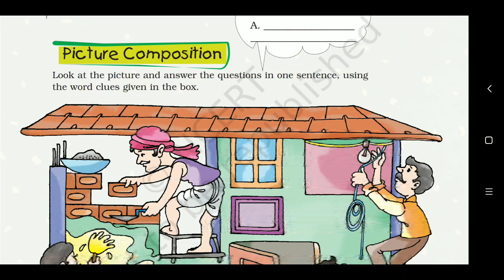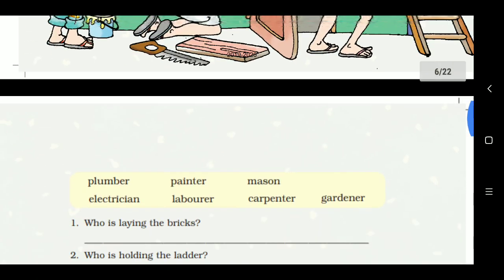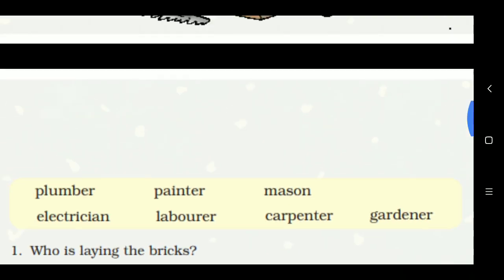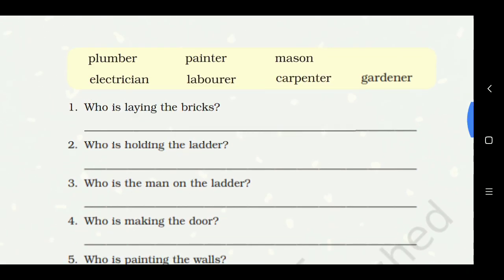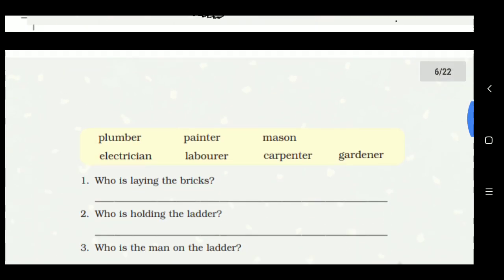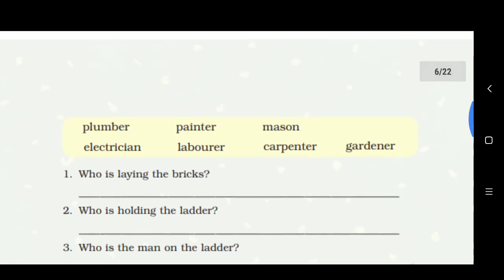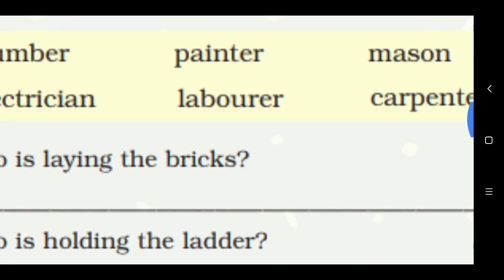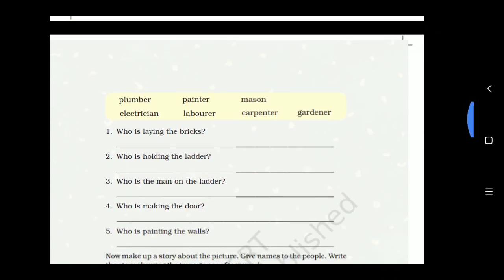Class 5 Teamwork picture question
Discussion on picture question of chapter- Teamwork from class -5 NCERT BOOK